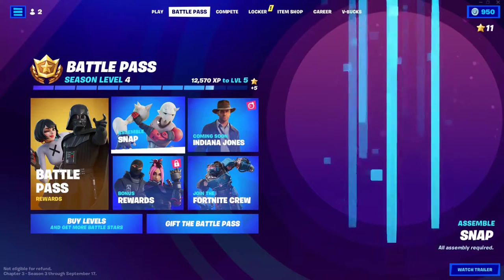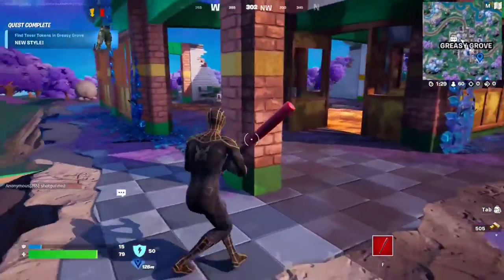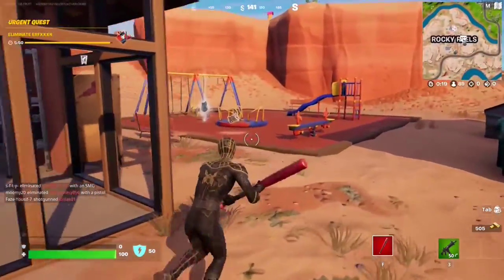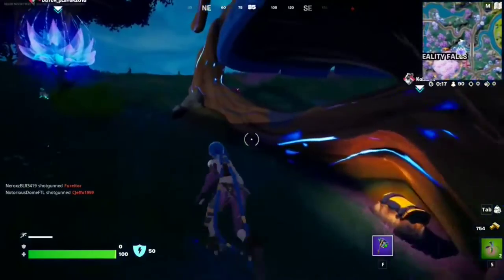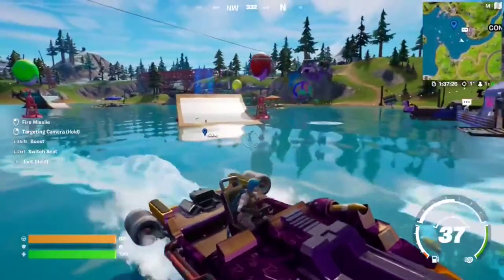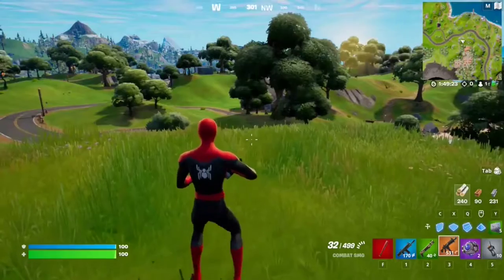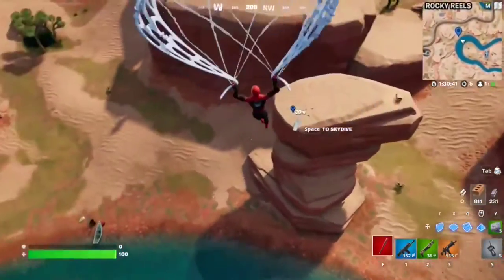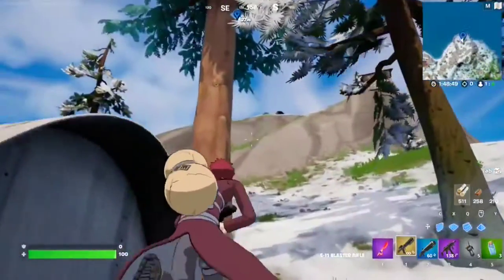How to Unlock All SNAP Edit Styles (Tover Tokens & Weekly Quests) // Fortnite Season 3 - Vibin'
For the Tover Tokens Quests in Fortnite Battle Royale Chapter 3 Season 3, you need to collect Tover Tokens in the Snap quests to unlock parts for Snap. Tover Tokens can then be used to change the appearance of Snap, from his arms, to his head.
Complete weekly quests to unlock all Snap edit styles in fortnite.

All Snap Quests:
Part 1:
00:00 Snap Explained
01:08 Find Tover Tokens in Rave Cave
02:35 Find Tover Tokens in Seven Outpost VII
03:26 Find Tover Tokens in Condo Canyon
04:40 Find Tover Tokens in Shifty Shafts
05:48 Find Tover Tokens in Greasy Grove
07:38 Find Tover Tokens in Reality Falls
09:18 Find Tover Tokens in Sanctuary
10:51 Find Tover Tokens in The Ruins
12:15 Find Tover Tokens in Lil' Shaftie
13:39 Find Tover Tokens in Rocky Reels
14:57 Find Tover Tokens in The Joneses
16:20 Find Tover Tokens in Sleepy Sound
17:37 Find Tover Tokens in Logjam Lumberyard

Part 2:
19:16 Weekly Snap Quests Explained

20:40 Week 1 Quests:
Collect Reality Seeds [3]
Damage opponents with a DMR [200]
Mod a Whiplash with Off-Road tires and a Cow Catcher, Then Destroy Structures [50]
Dance at different crashed IO Airships [3]
Gain shields by bouncing on Slurp Bouncer mushrooms [10]
Search chests at Condo Canyon or Tilted Towers [5]
Visit the Zero Point in a motorboat [1]

28:47 Week 2 Quests:
Headshot Opponents With The Two-Shot Shotgun (5)
Pick Weeds Around Reality Saplings (5)
Launch Into The Air Using Geysers (3)
Swing 50 Meters or More With The Grapple Glove Without Touching The Ground (10)
Enter The Wind Tunnel in a Baller at The Screwballer (1)
Eliminate Enemy Players With Ranged Weapons of Epic Rarity or Better (2)
Boost Into a Runaway Boulder and Dislodge it With a Baller (1)

39:30 Week 3 Quests:
Damage Opponents Within 30 Seconds of Getting Out of the Water (75)
Impulse an Enemy Player With a Shockwave Grenade (1)
Dislodge or Destroy Runaway Boulders With a Melee Weapon (3)
Reach Max Shields at a Temple (1)
Jump Off of a Diving Board (3)
Headbutt an Opponent While Riding a Boar (1)
Get 3 Seconds of Air Time in a Land Vehicle (1)

47:27 Week 4 Quests:
Mantle onto a ledge within 3 seconds of sliding [3]
Damage opponents while in a vehicle [250]
Destroy structures with an E-11 Blaster Rifle [15]
Knock down Timber Pines with a Ripsaw Launcher [5]
Travel 500 meters in the Slipstream around Rave Cave [500]
Plant a Reality Seed at Sunflower's Saplings or Fungi Farm [1]
Search chests or ammo boxes at crashed IO Airships [2]

56:10 Week 5 Quests:
Destroy Giant Mushrooms With the Ripsaw Launcher
Deal DMR Damage to Opponents From Above
Collect Floating Rings Near Reality Falls
Deal Damage to Opponents Within 10 Meters With the Charge SMG
Deploy a Port-a-Fort and Deal Damage to Opponents Within 30 Seconds
Collect a Port-a-Fort and a Ripsaw Launcher in a Single Match
Visit Reality Falls, Titled Towers, and Shuffled Shrines

01:04:50 Week 6 Quests:
Break open Reality Seed Pods
Land headshots from 40 or more meters with the Hammer Assault Rifle
Purchase an Exotic weapon from a Character
Use a Baller, a zipline, and a geyser in a single match
Use the Grapple Glove to catch a Zipline while airborne
Pick a legendary or mythic fruit from a Reality Sapling
Deal damage to opponents with Rare or better Assault Rifles